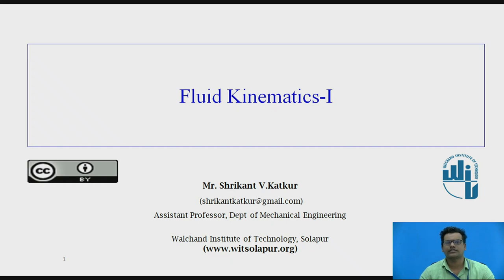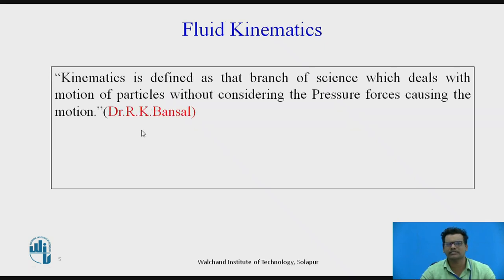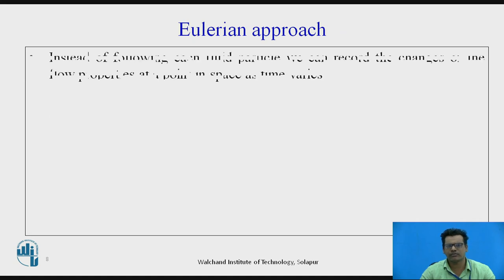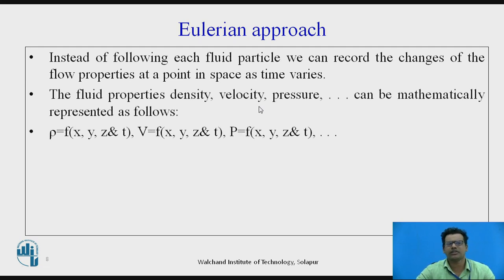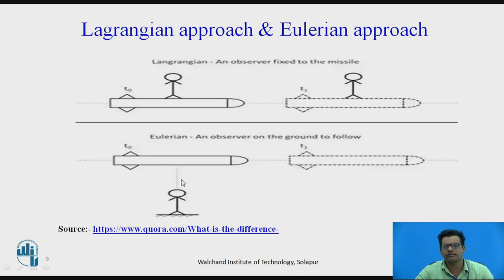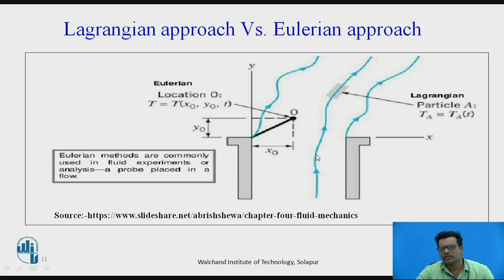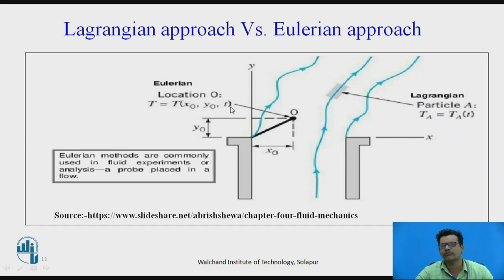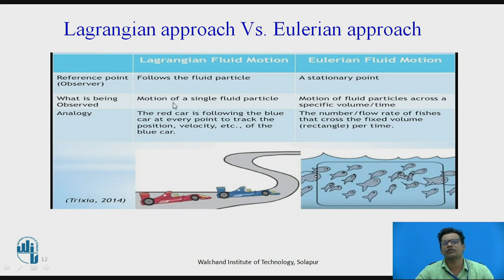Fluid Kinematics-I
Mr.S. V. Katkur
Assistant Professor